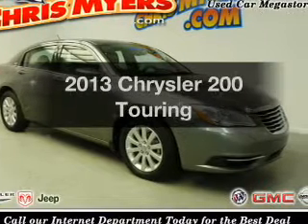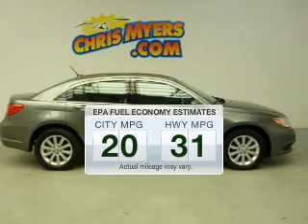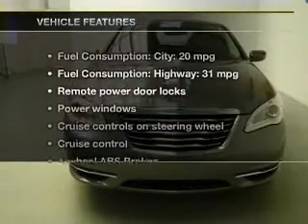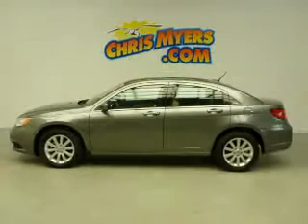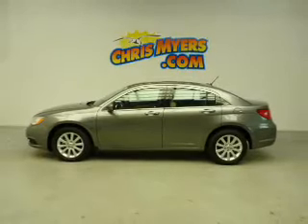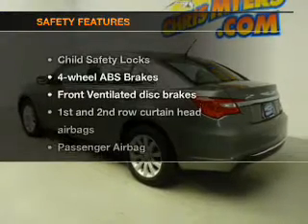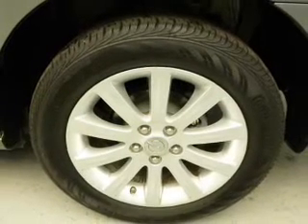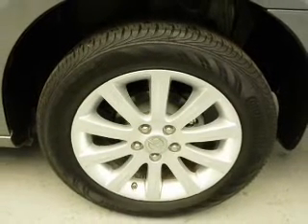2013 Chrysler 200 - Daphne AL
Year: 2013
Make: Chrysler
Model: 200
Trim: Touring
Engine: 2.4 liter inline 4 cylinder 16 valve
Transmission: Automatic
Color: Tungsten Metallic
Mileage: 10
Address:
27161 Hwy. 98